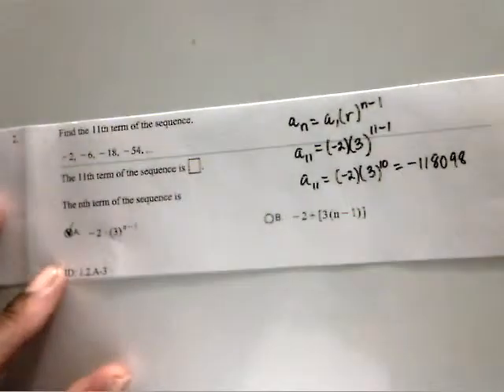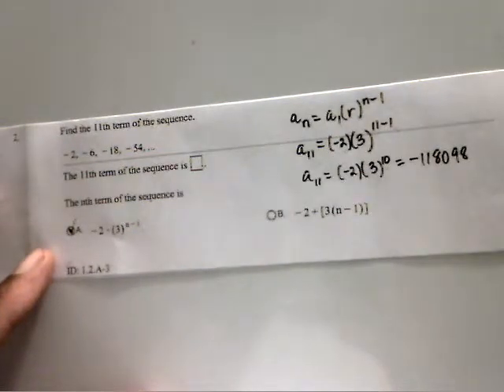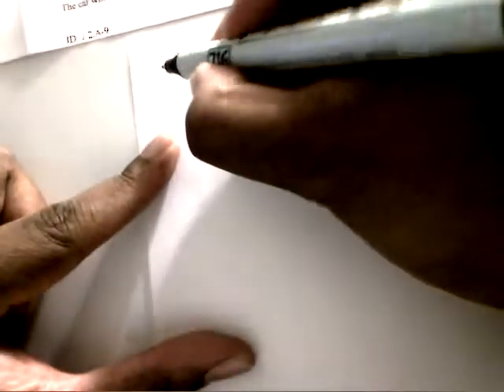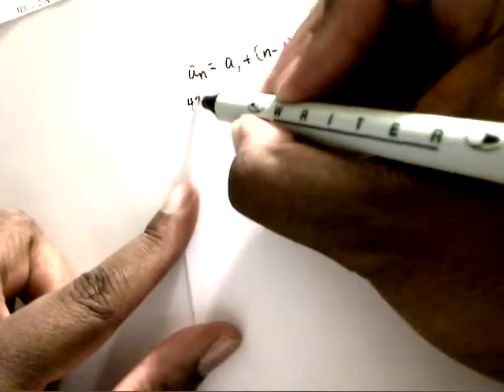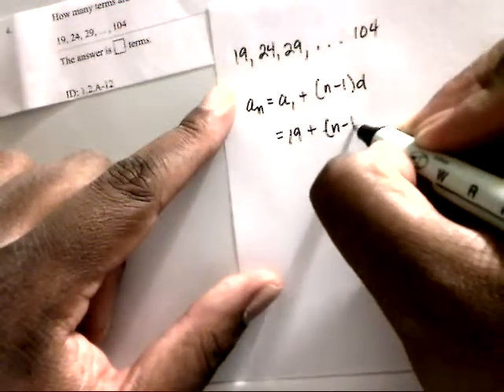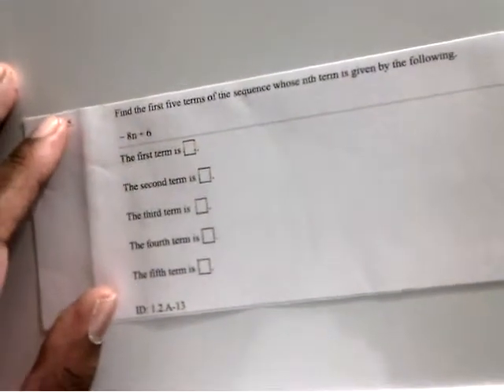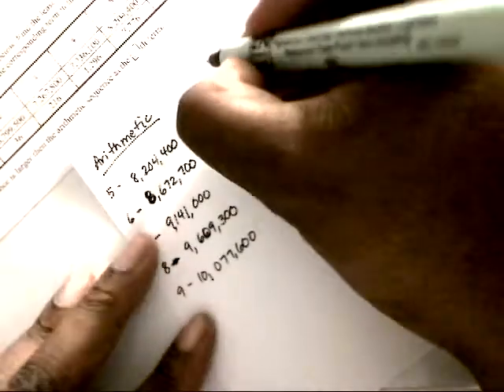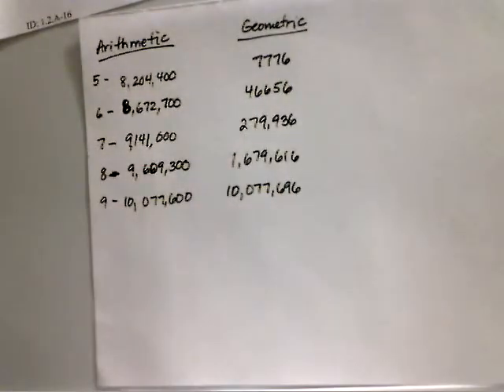MATH 2113 Section 1 2 Homework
Selected homework problems for Section 1-2